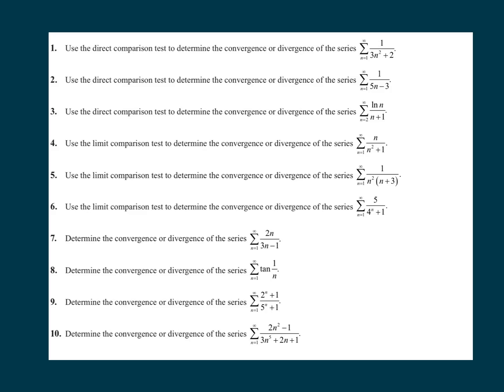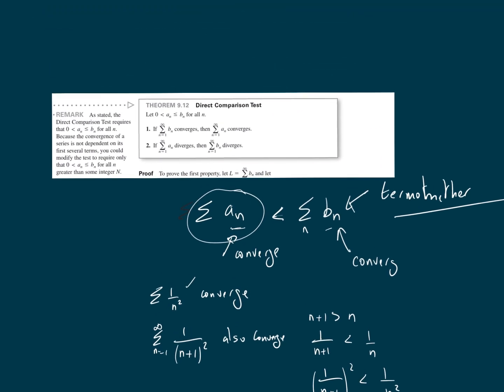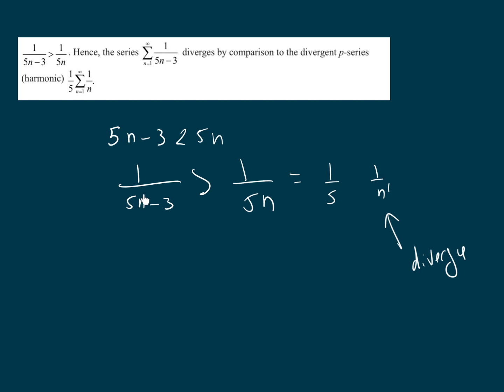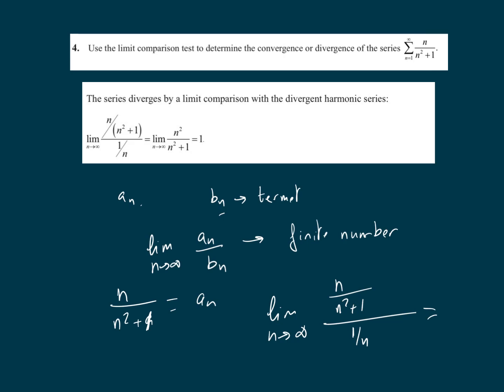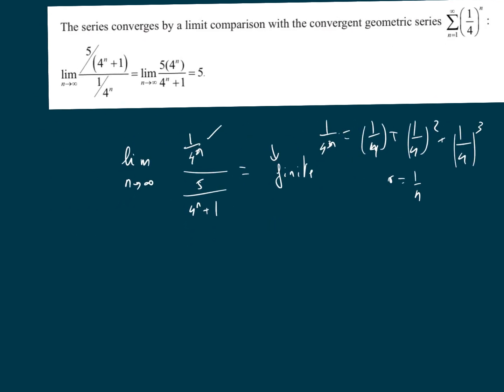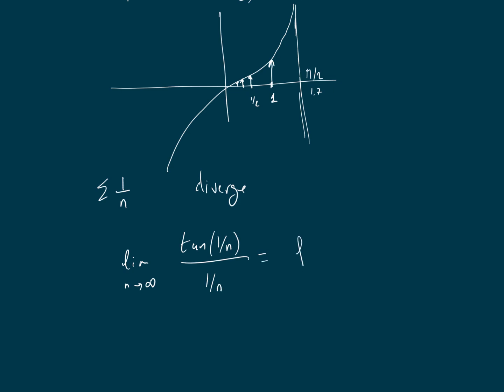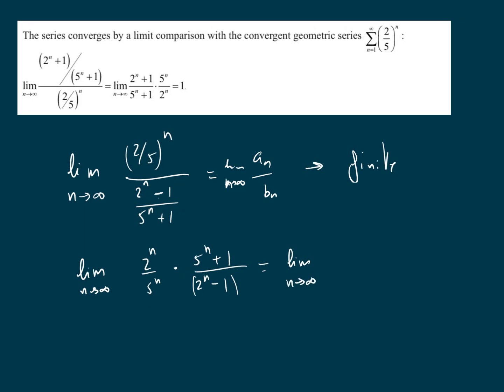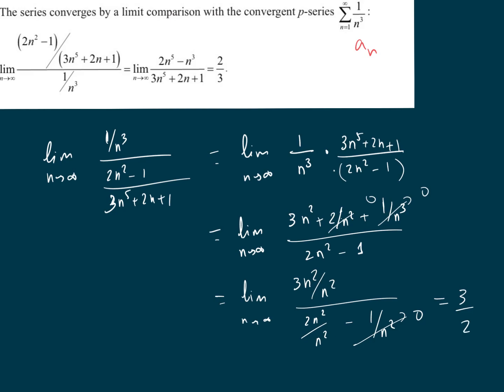Lesson 20, The Comparison limit Tests